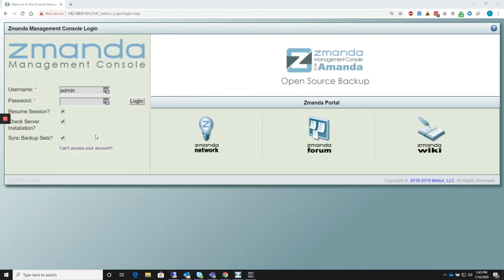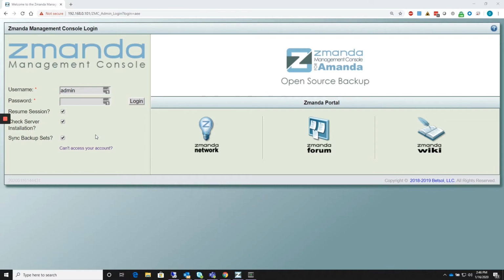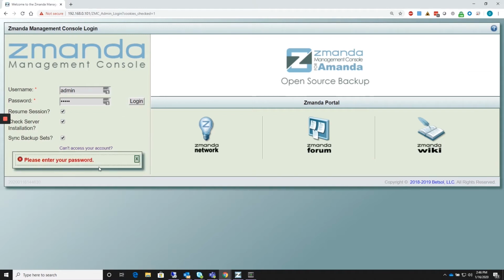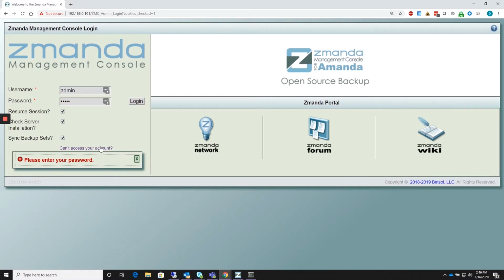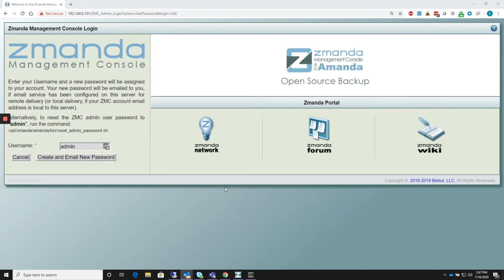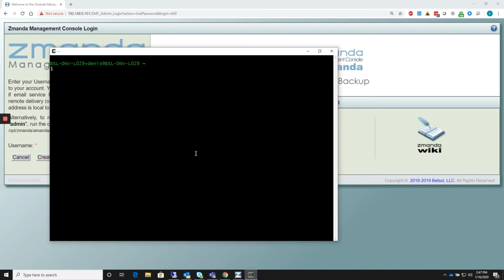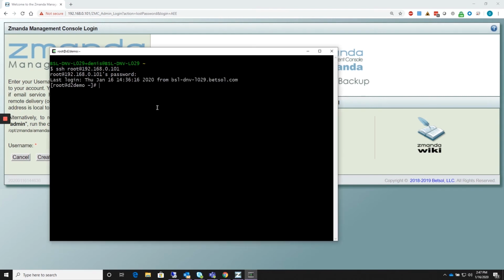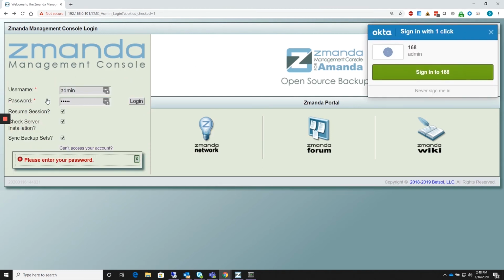How To Reset Your Zmanda Admin Password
Amanda Enterprise (AE) is one of the products of Zmanda. It facilitates the backup of File Systems, Databases, and Applications. It is essential that a Zmanda Management Console user has Admin credentials to use Amanda Enterprise. The definition of Administrator Access; it is a level of access above that of a normal user. Zmanda Management Console is a web application that supports Amanda Enterprise on the latest versions of Internet Explorer, Mozilla Firefox, and Google Chrome.

This how-to video will help you to reset the administrator user password for the Zmanda management console.